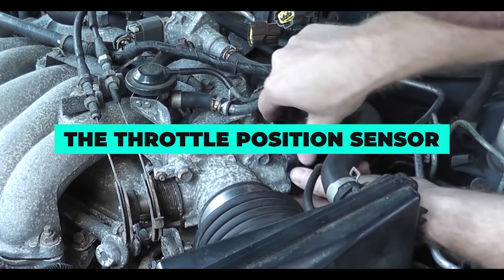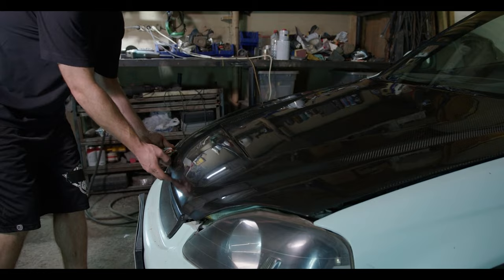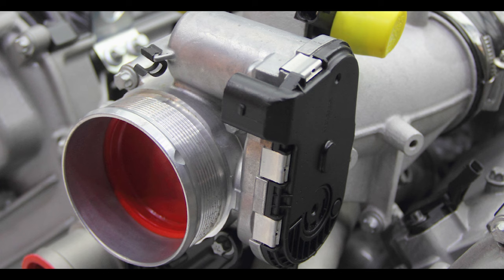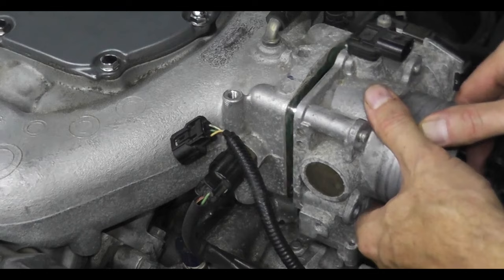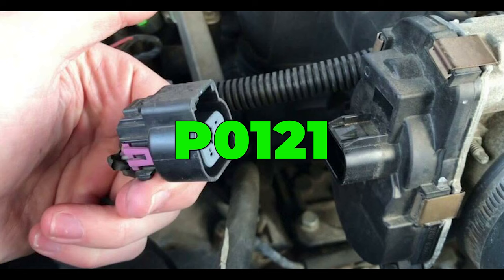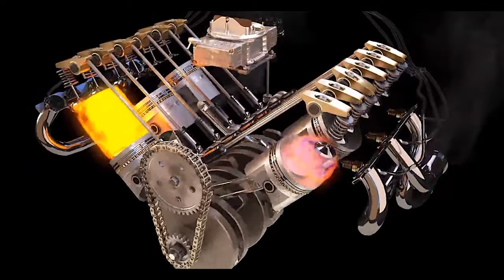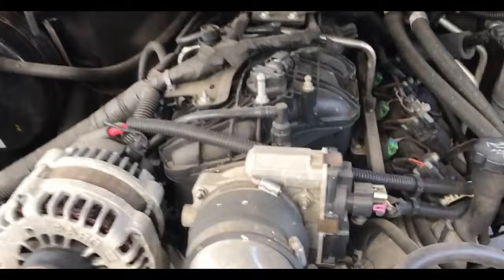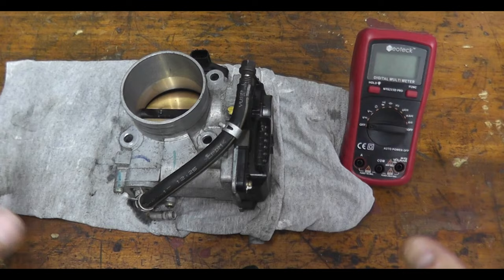8 Faulty Throttle Position Sensor Symptoms (Replacement Cost)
In this video we'll talk about symptoms of a faulty throttle position sensor, what causes this issue and how to fix it.

replacement-cost/

We cover the following questions and topics:

how much does it cost to replace a throttle body sensor